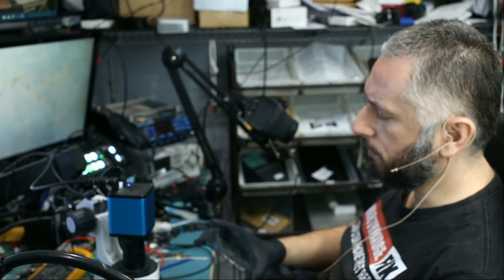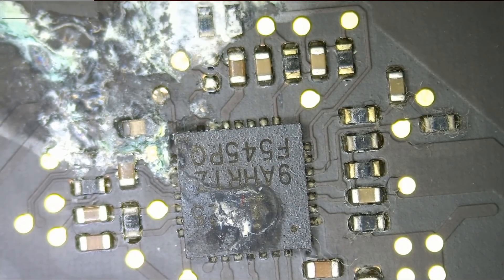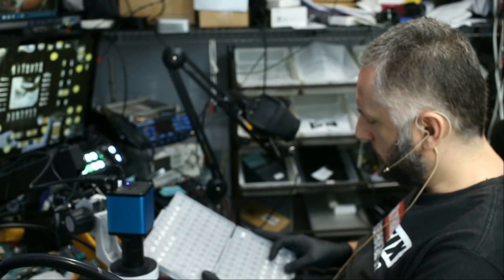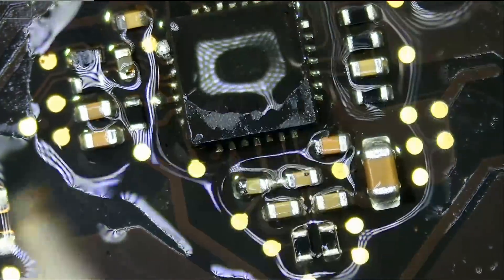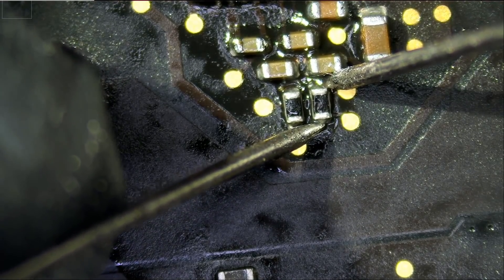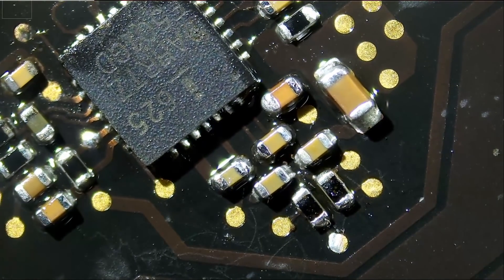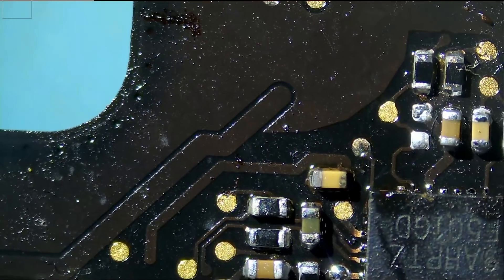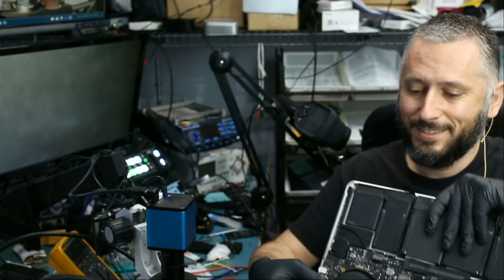2015 Macbook Pro 15"Green light but not power repair